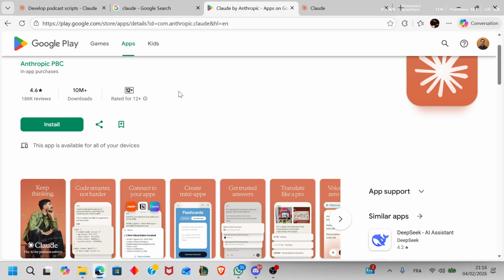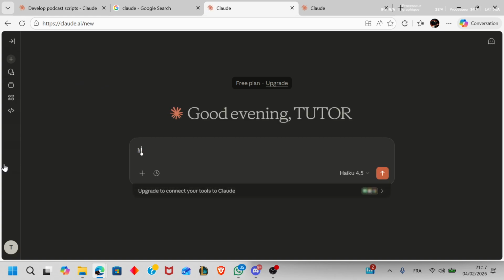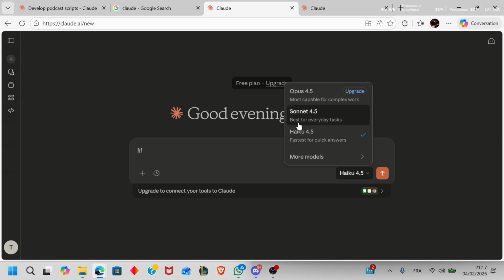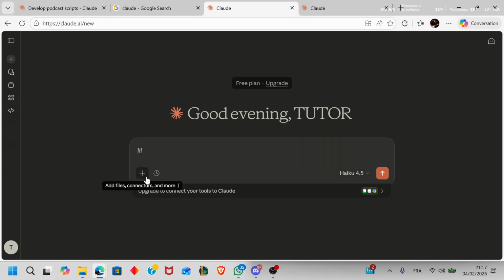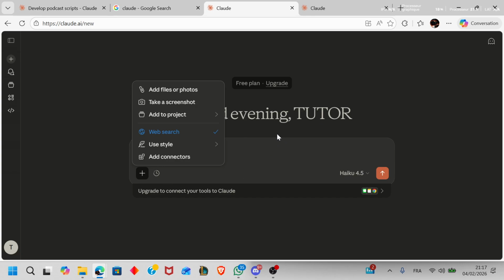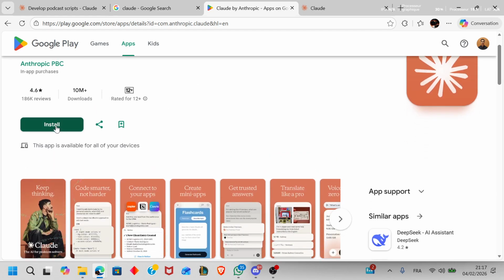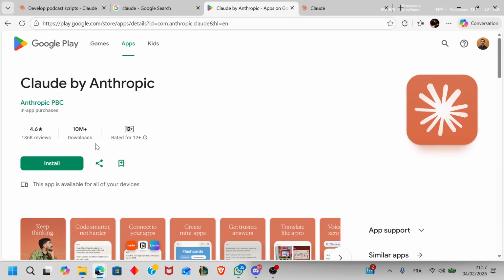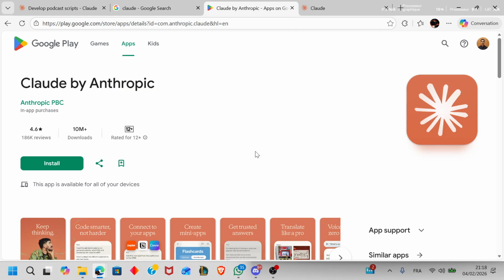How To Use Claude On Android ! Tutorial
Today we talk about use claude on android,claude code,claude,how to use claude on android